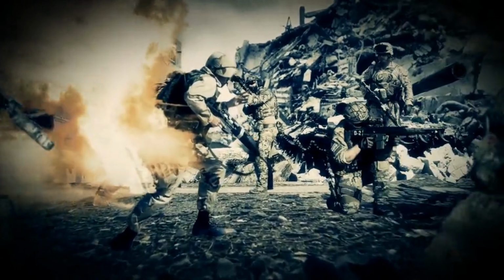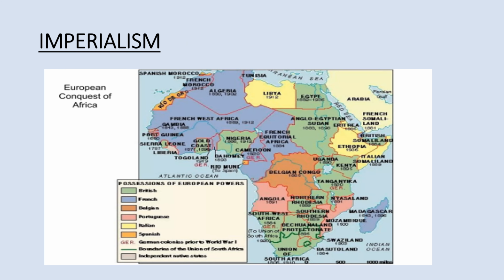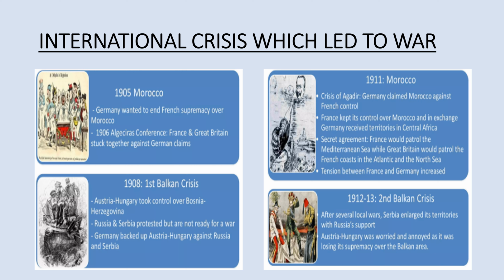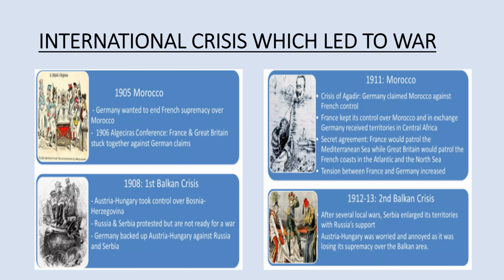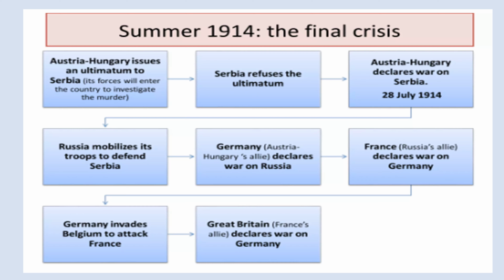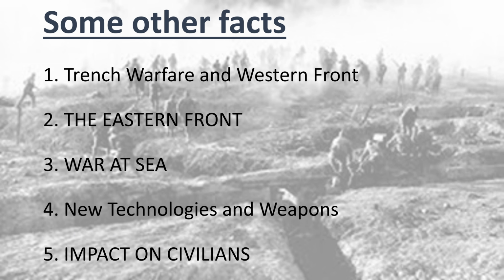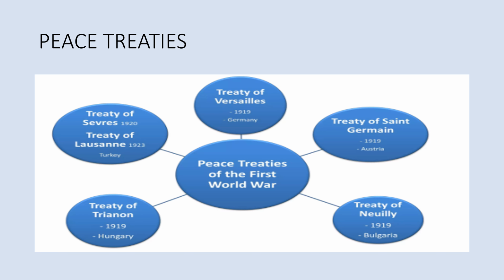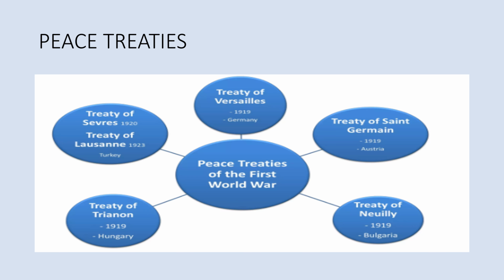Why World War 1 happened? The real reason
In this video, I will tell you about World War 1. Join us on a captivating journey through the tumultuous and transformative era of World War 1, also known as the Great War. In this immersive video, we delve into the causes, major battles, new technologies, impact on civilians, and the global consequences of one of the deadliest conflicts in human history.